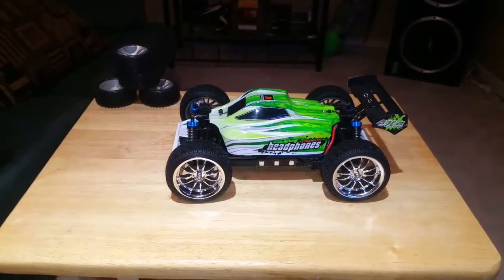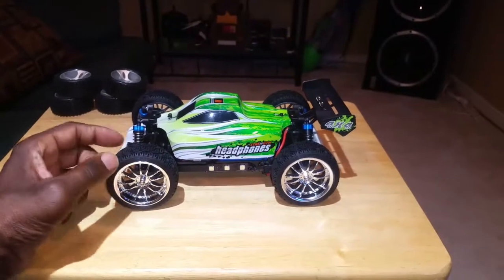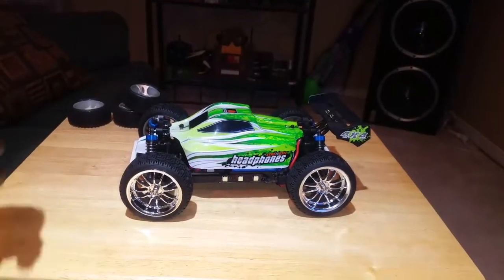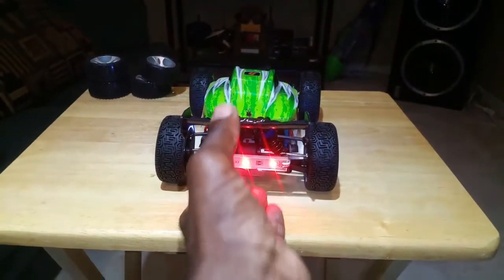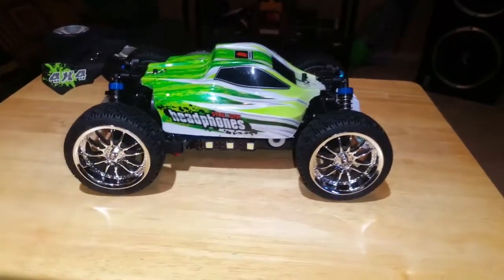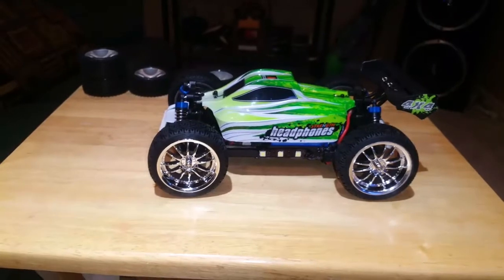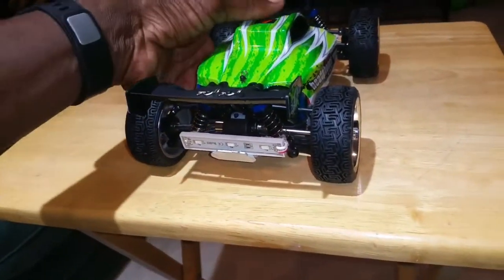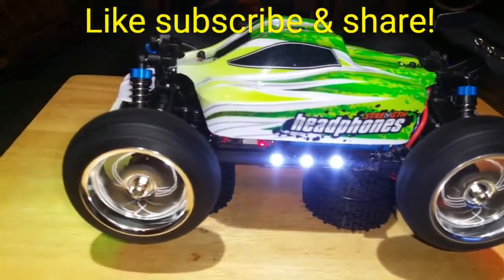A959-b review /mods